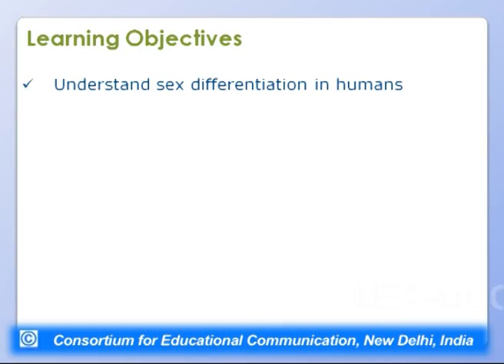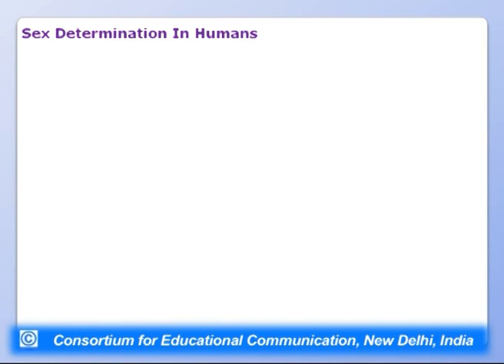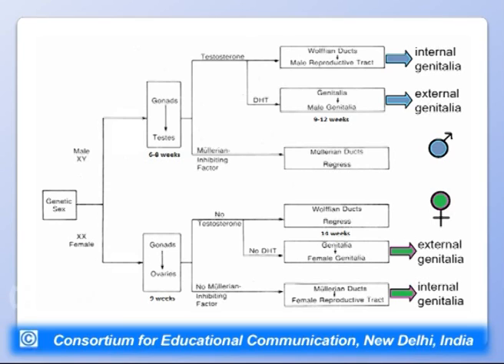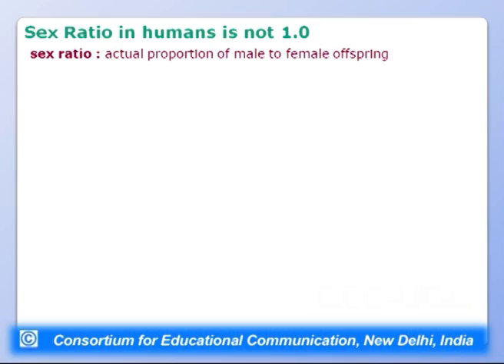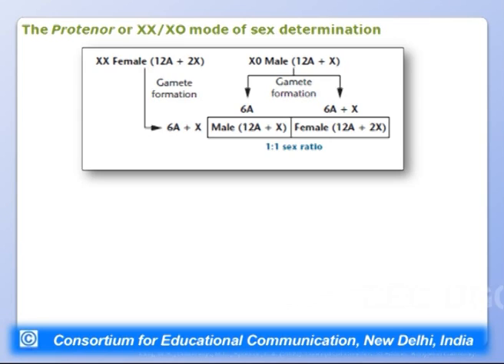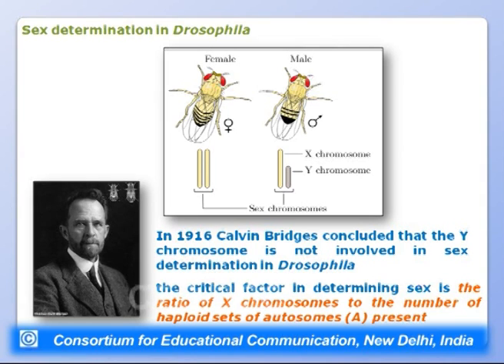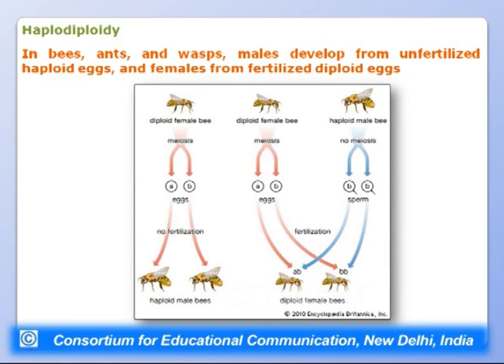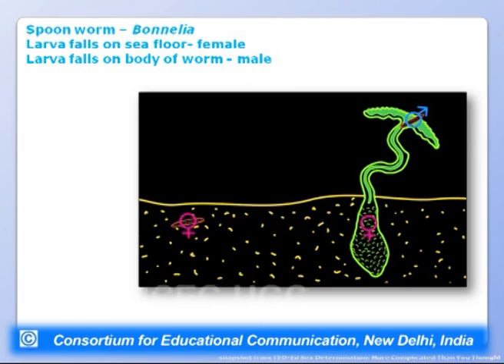Sex Determination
This Lecture talks about Sex Determination